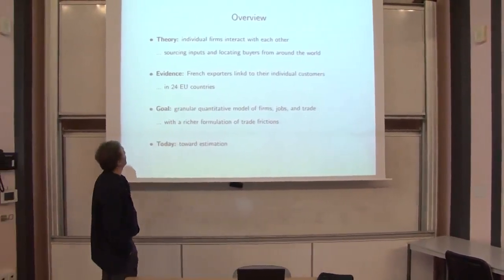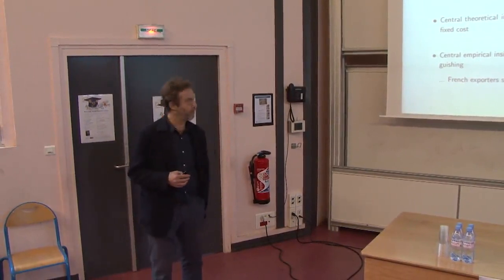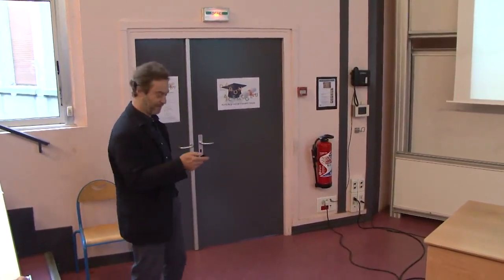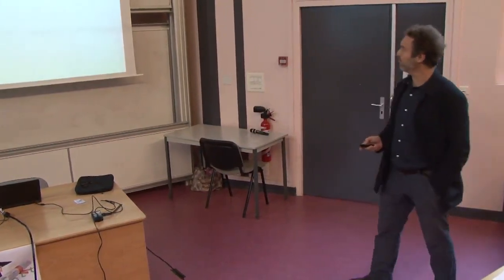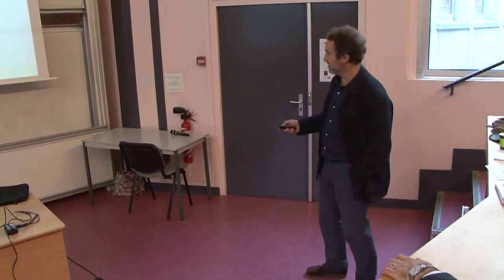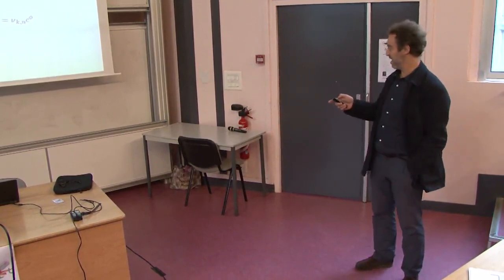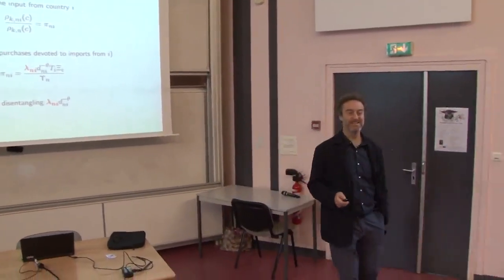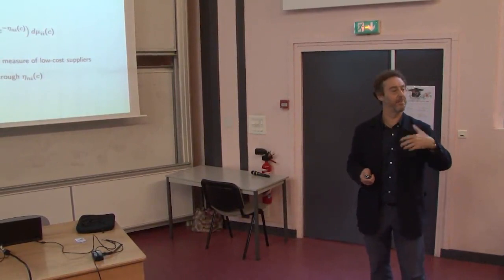2 - Firm to firm trade imports, exports and the labor market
Francis Kramarz, Professor, Ecole Polytechnique - Ensae